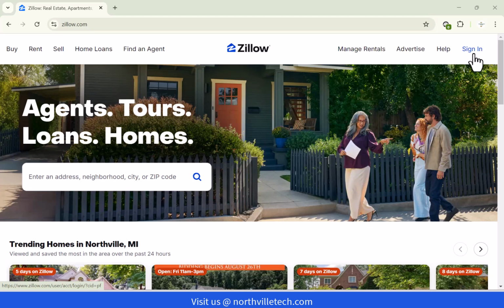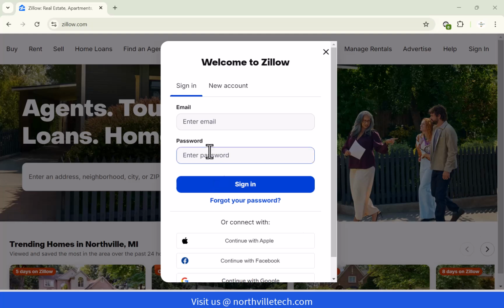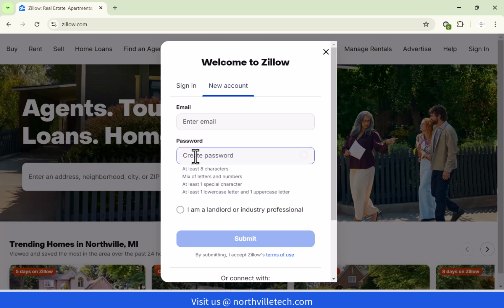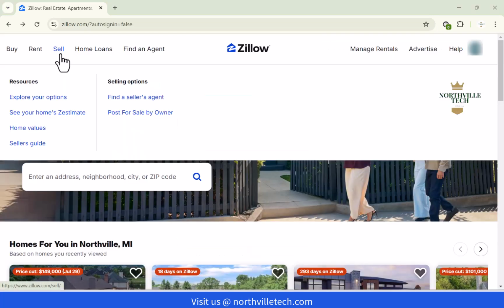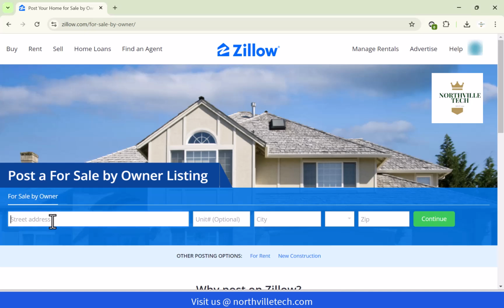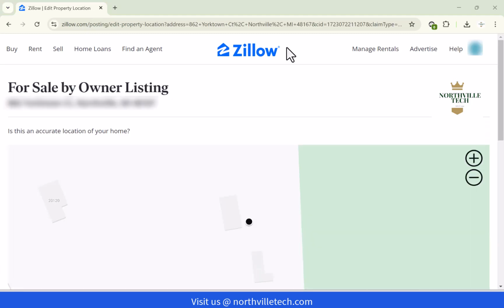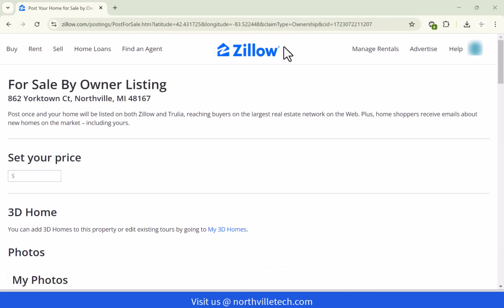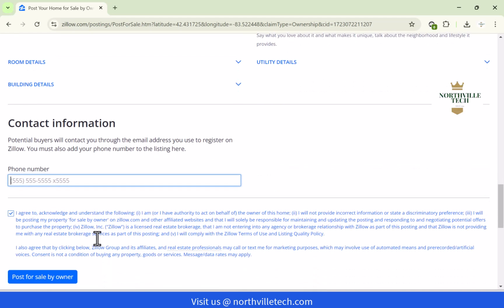How to List For Sale by Owner on Zillow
Looking to sell your home on Zillow? Watch this video for a step-by-step guide on how to list for sale by owner on Zillow and reach potential buyers!